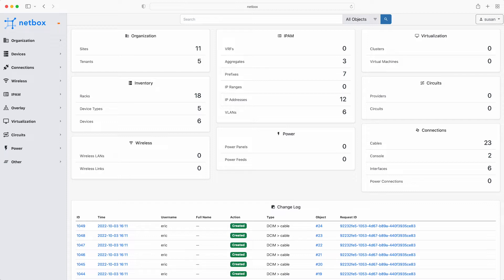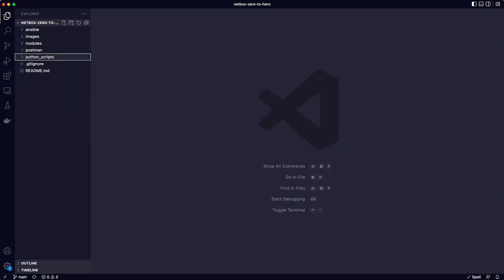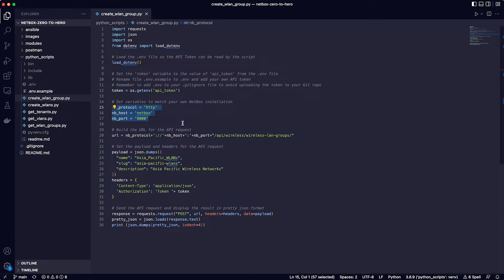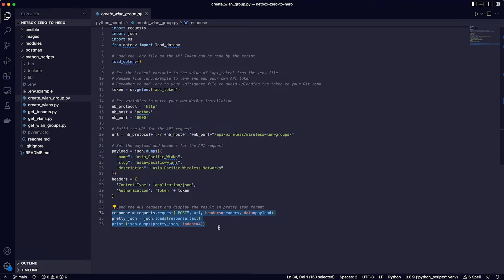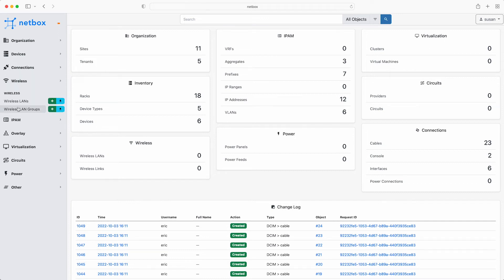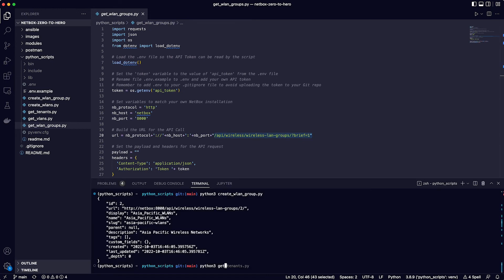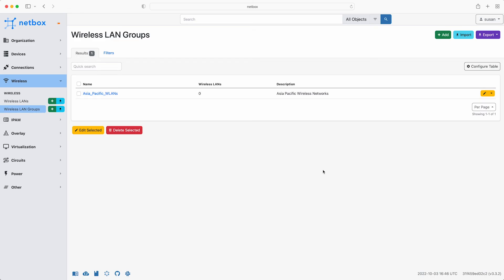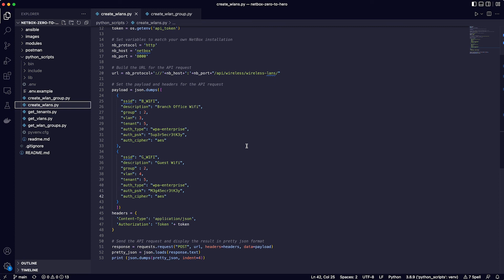NetBox Zero To Hero - Video 6 - Setting Up The WiFi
This is the video for the 6th module of the NetBox Zero To Hero Training course

Hello and welcome to module 6 of the NetBox 'Zero-to-Hero' course. In this module, Susan will be adding the required Wireless LANs using some simple Python scripts to interact with the NetBox REST API.

By the end of this module you will be able to:
- Describe how NetBox models Wireless LANs
- Use simple python scripts to read data from and write data to the NetBox database via the REST API

Get Hands On
If you'd like to follow along with the examples used in this course, it's super easy to do, and you have a few options:
1.  Run NetBox as a container with NetBox Docker - This is the quickest way to get your own dedicated NetBox instance going and it only takes a few minutes to spin up on your laptop!
2.  Follow the official documentation and do a full installation all the NetBox components. These instructions have been tested on Ubuntu and CentOS Linux.
3.  Use the public demo instance of NetBox

The software versions used in the video for this module are:
- `NetBox v3.3.2`
- `Python v3.8.9`

Follow these simple steps to set up Python on your own system, so you can follow along running the python scripts

Challenge - Improve the Python Scripts
If you fancy a challenge why not develop these simple scripts further and improve them? Maybe you could create a Python function to add the data?  Or you could try moving the json data into a separate file and get your script to loop over the json data when it runs.

It would be great to see how you develop your scripts and if you want to share this or just ask questions then pop on over to the NetBox Zero to Hero channel on the DevNet slack community and join in the discussion!